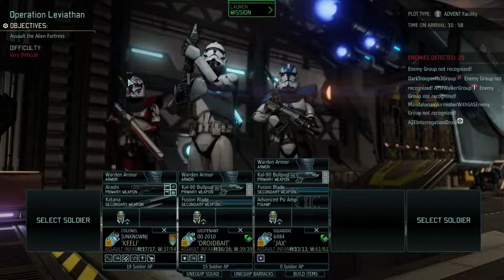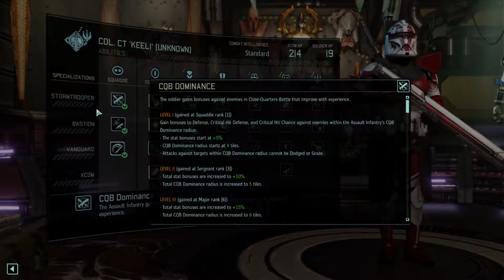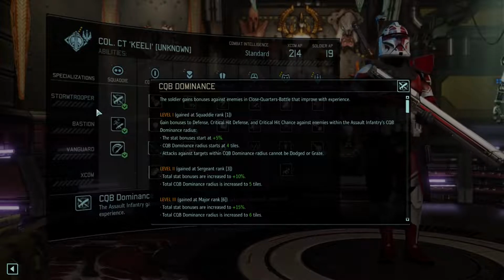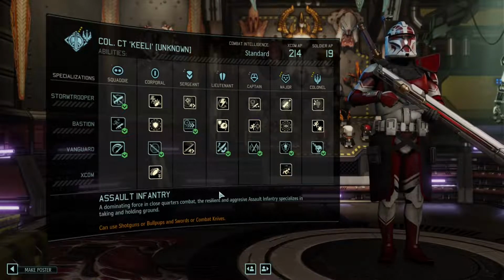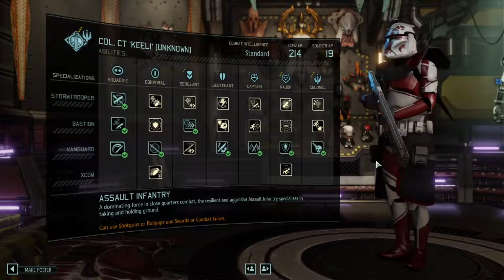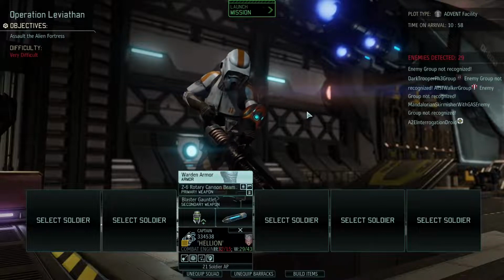Xcom 2 WoTC Galaxy at War - Season 2 w/ Jet Sun Part 46: Overview of The Class Variety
As per usual, this video is just me talking. If you only care about gameplay, you can skip this.

Timestamps:
00:00 - Intro/Campaign Review
6:29 - Assault Infantry
8:36 - Combat Engineer
10:24 - Dark Xcom/Mocx Classes
12:26 - Field Medics
14:26 - Marine
15:29 - Marksman
16:41 - Reaper
17:53 - Sapper
19:05 - Skirmisher
20:13 - Spark
21:14 - Tech Specialist
22:34 - Templar
23:30 - Outtro/Parting Thoughts